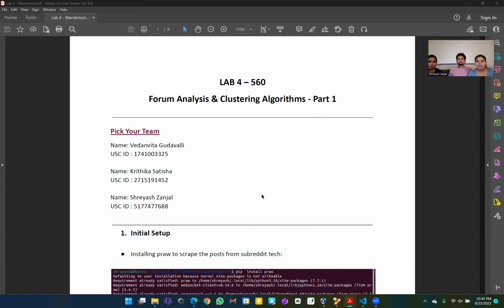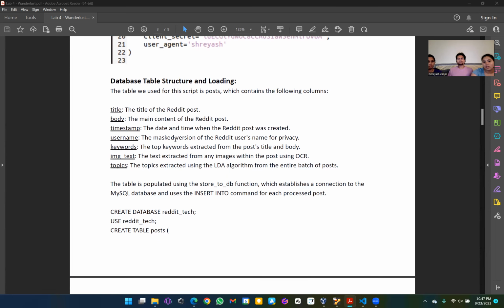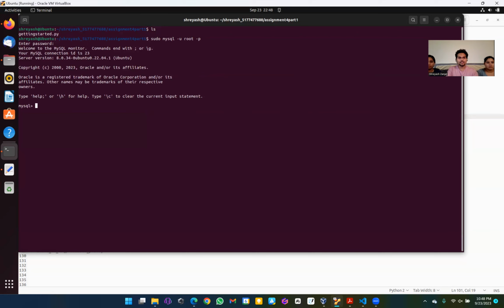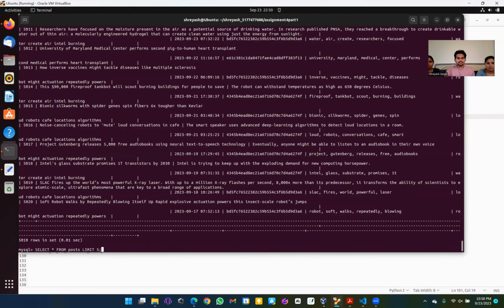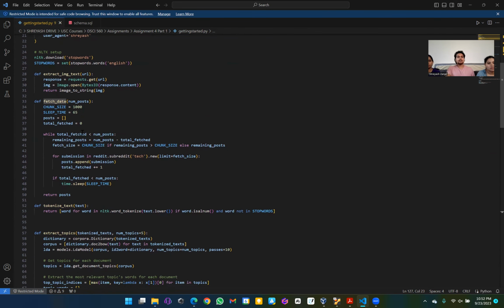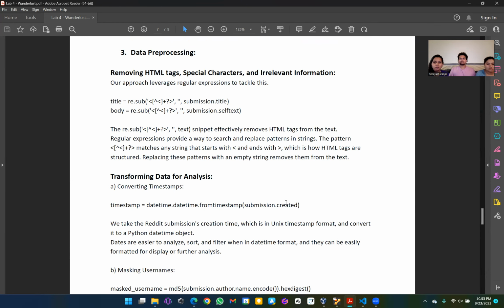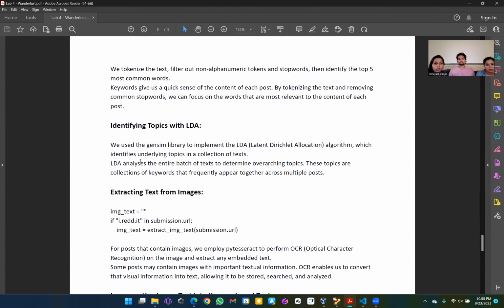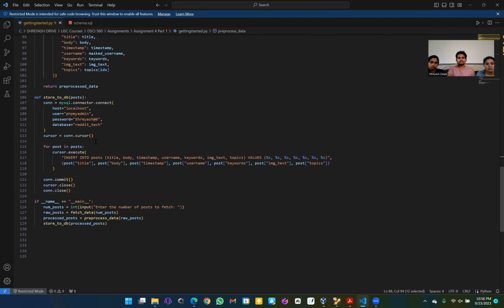Forum Analysis & Clustering Algorithms using Praw API